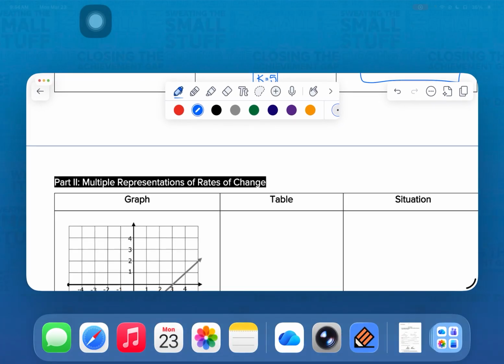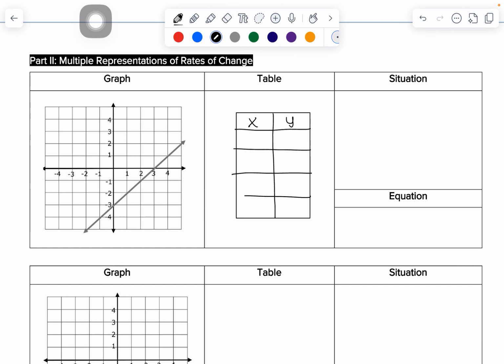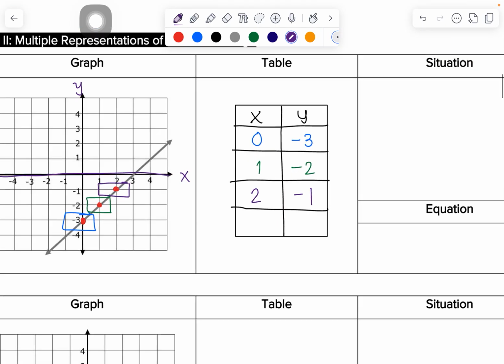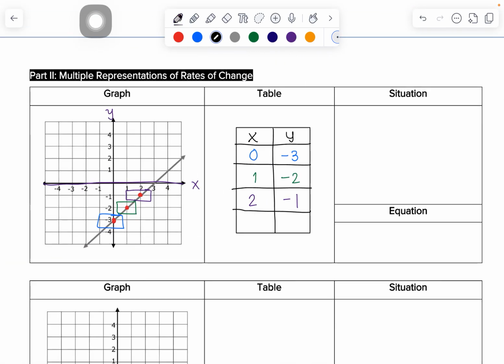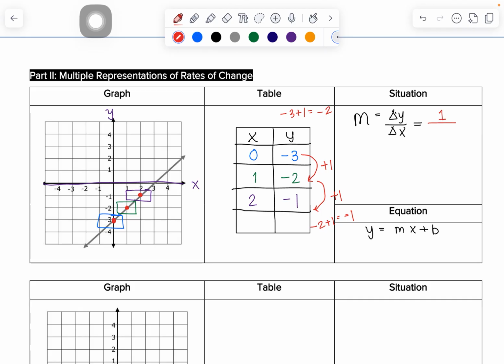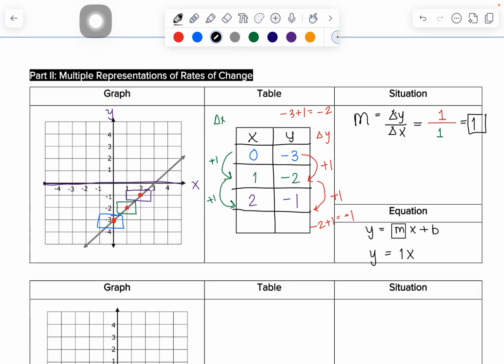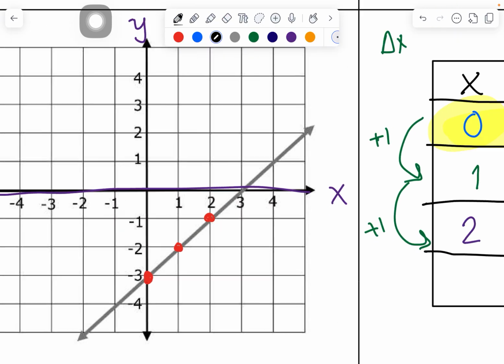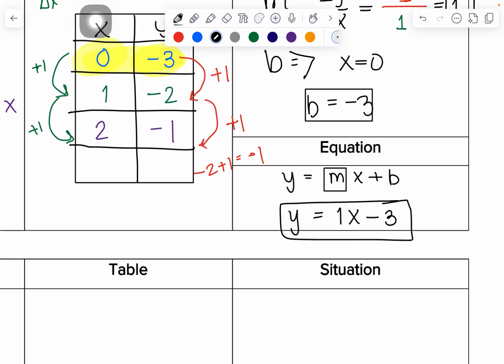Cluster 2: Finding the equation